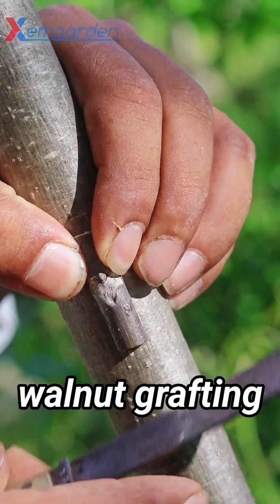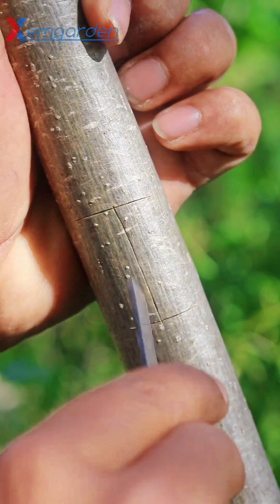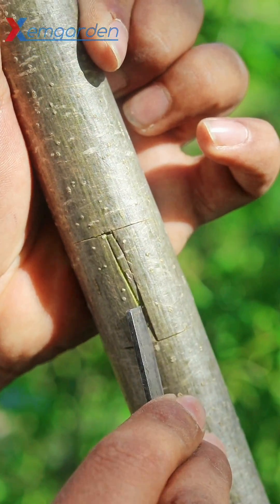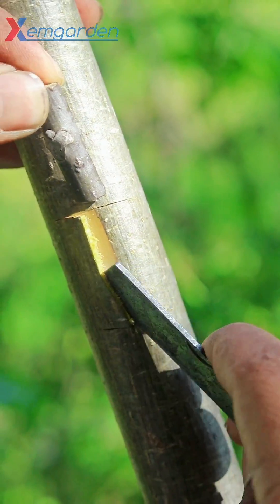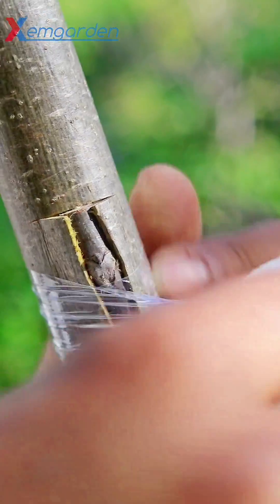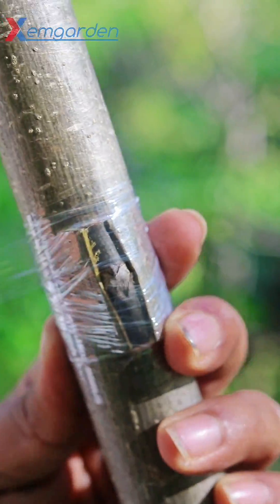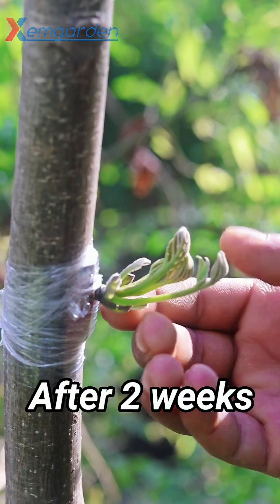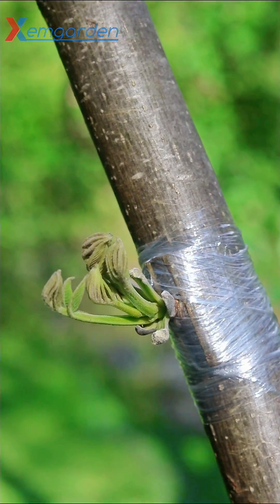bud grafting in tree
🌳 Watch as we delve into the fascinating world of bud grafting in walnut trees! 🌰 In this video, expert horticulturalists demonstrate the intricate process of grafting tree buds to create new varieties and improve yields. Learn the best techniques to ensure a successful graft and witness the marvel of nature at work. Discover how grafting can transform your walnut tree orchard and boost its productivity. If you're a budding horticulturist or simply curious about tree grafting techniques, this video is a must-watch! Get ready to unlock the secrets of Graft tree bud and take your gardening skills to the next level! 🌿🔗